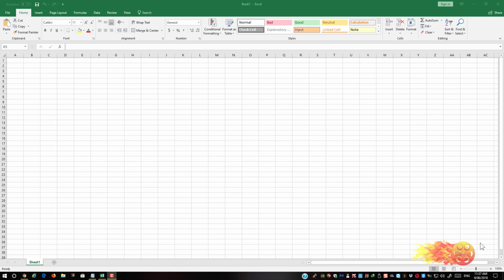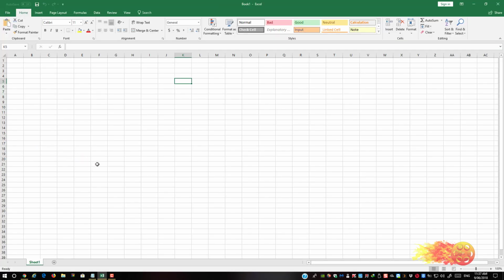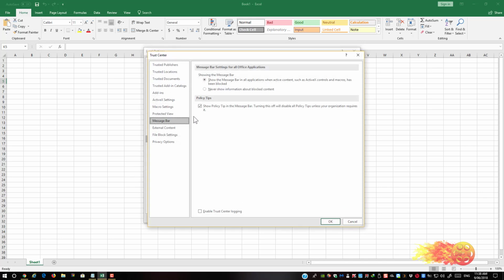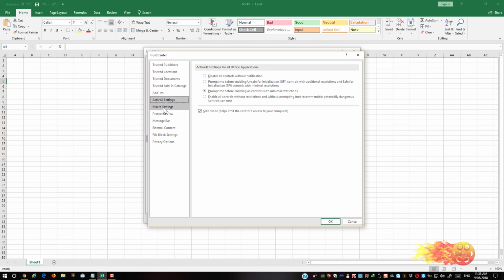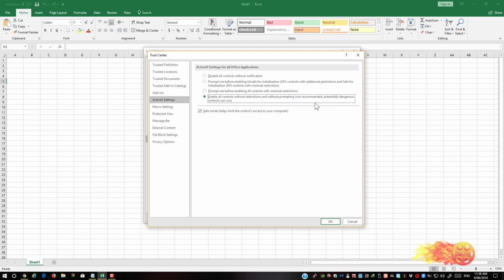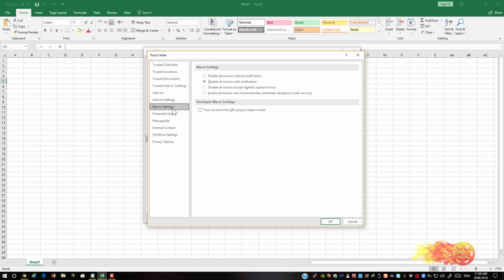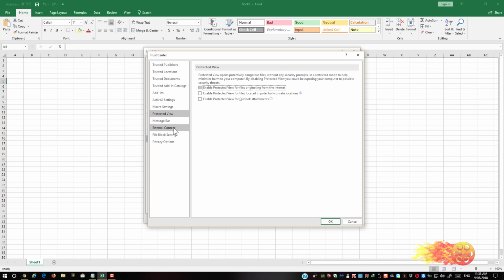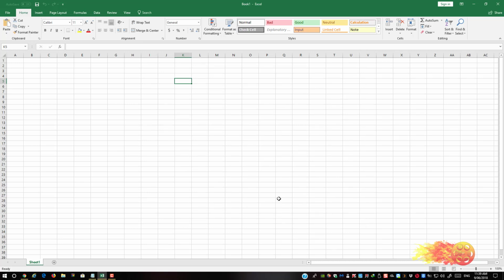How to Disable Microsoft Excel XP to 2016 Security Settings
In this video tutorial Ample Blaze shows you how ti disable extra security settings that can block some excel files with macros and formula's from running.
If you are not sure about going through these steps please speak to your local IT.